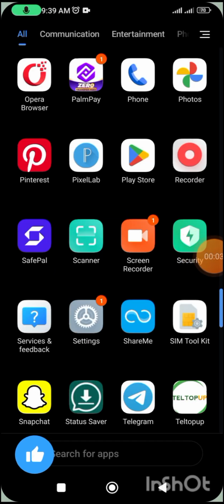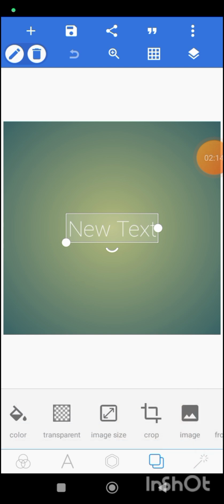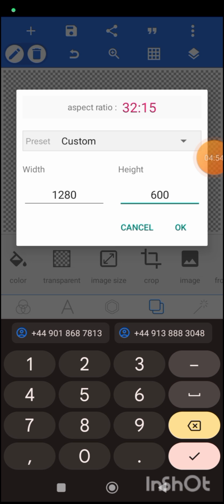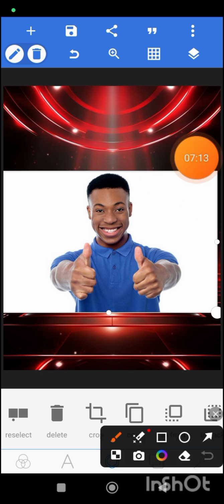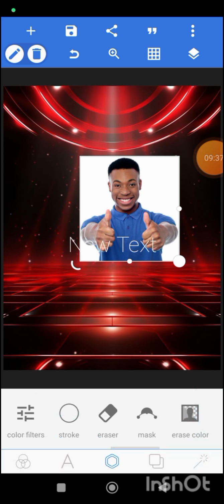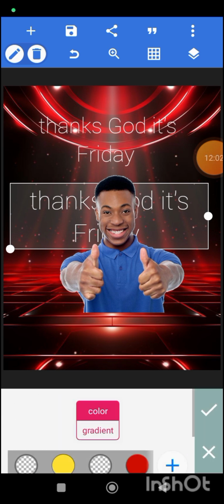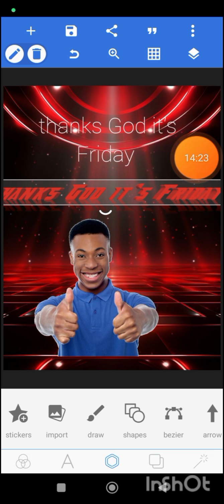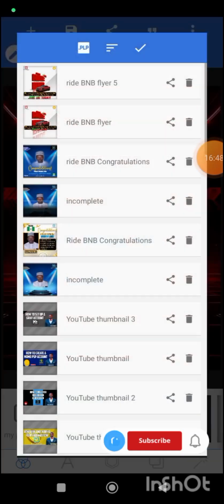HOW TO USE PIXEL LAB || PIXEL LAB EDITING FEATURES || MASTER PIXEL LAB EDITING